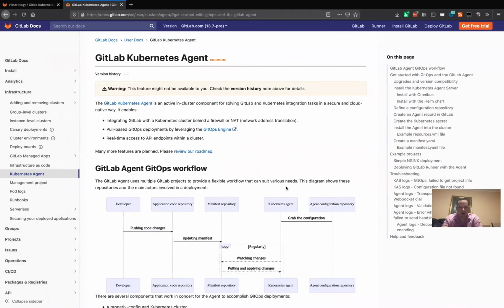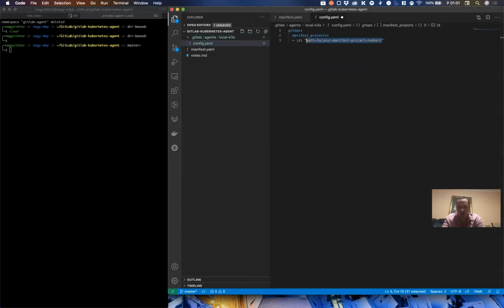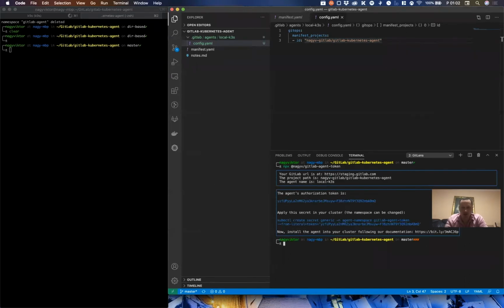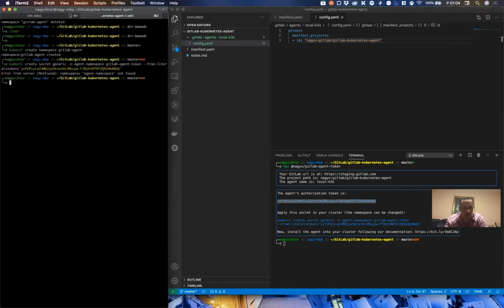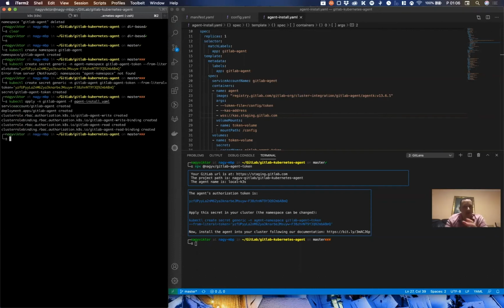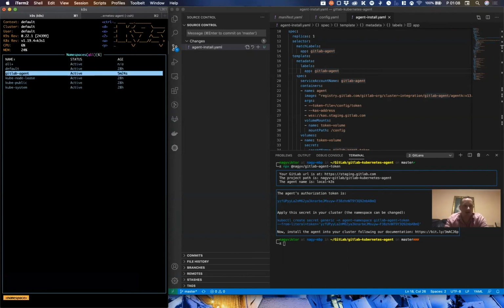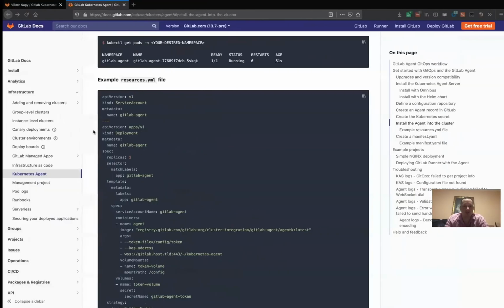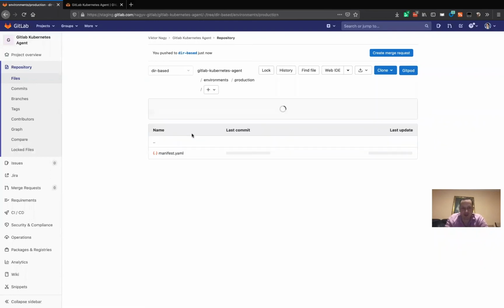GitLab Kubernetes Agent: introduction, demo and roadmap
This video present the GitLab Kubernetes Agent. Please, provide your feedback either in or in a customer call